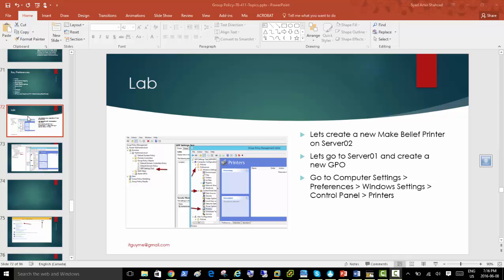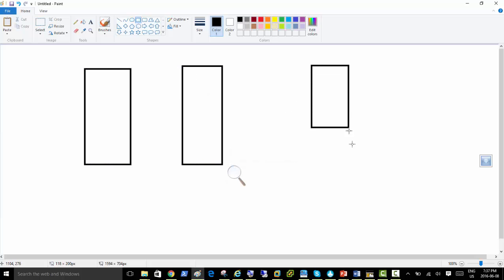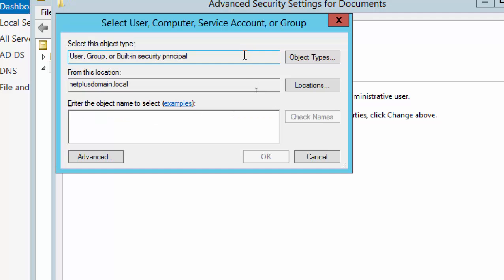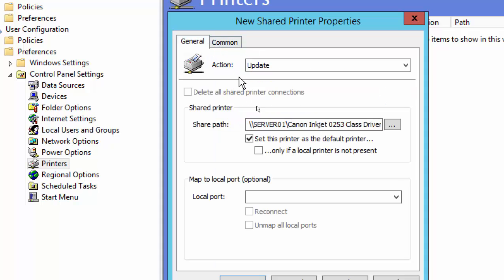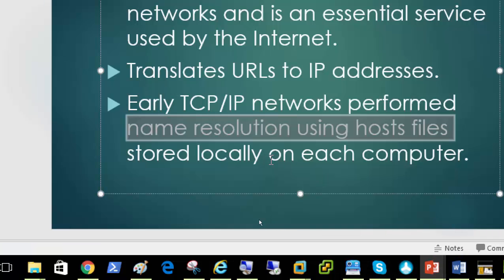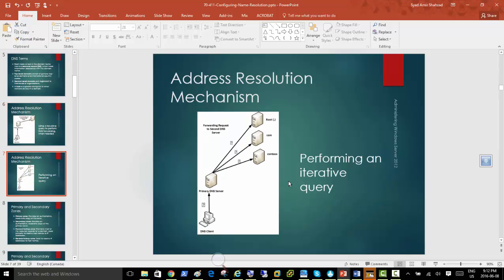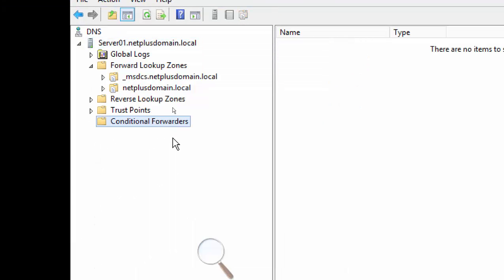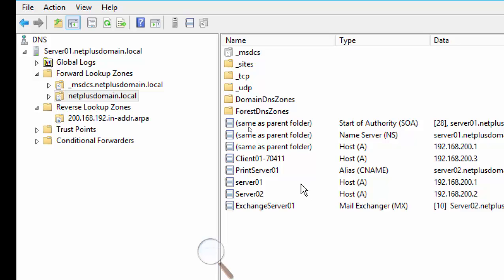Netplus-70 411 Day11 DNS FolderRedirection Printer publication withGPO